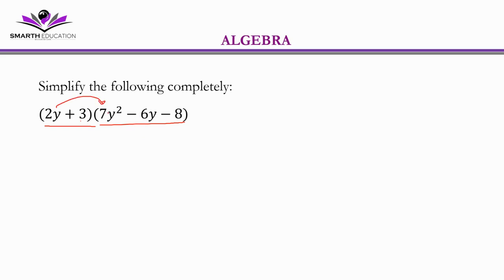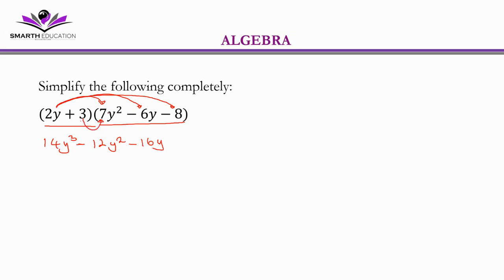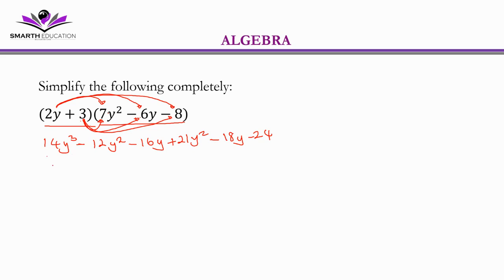SIMPLIFYING ALGEBRAIC EXPRESSIONS Q 2 3 1 ALGEBRA 1 Q 2